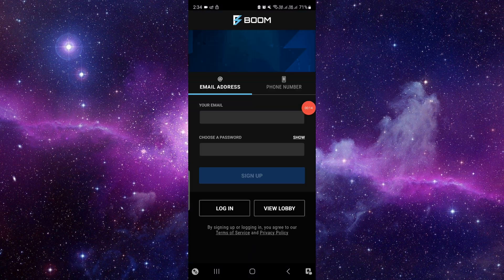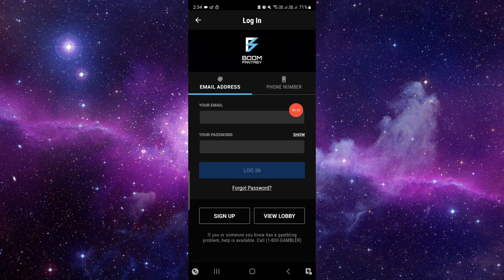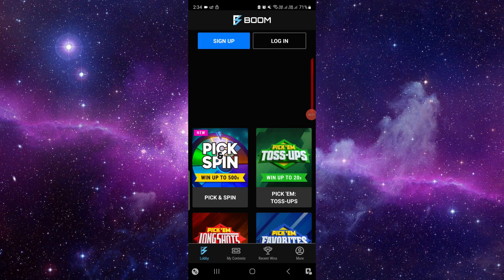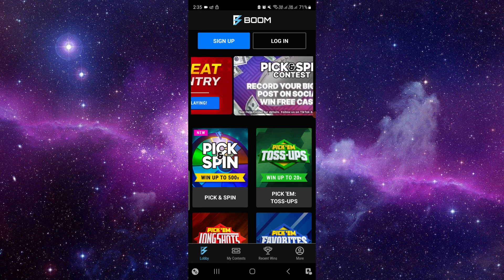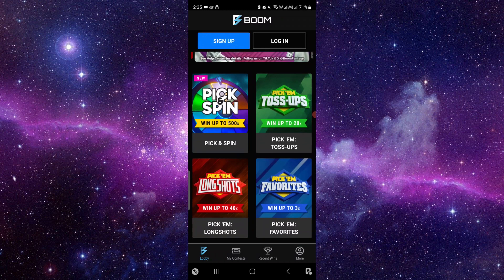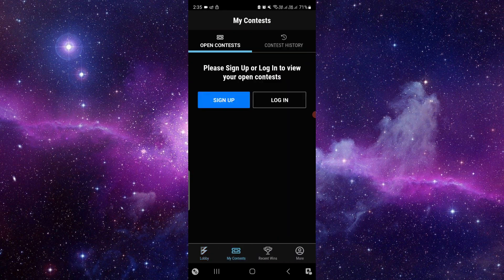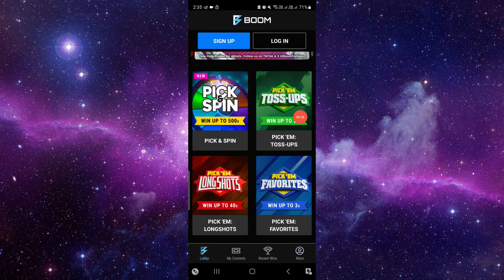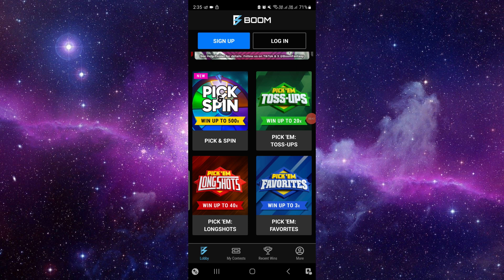✅ how to use Boom Fantasy (Full Guide)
Experience the excitement of daily fantasy sports gaming with Boom Fantasy by learning how to use it with this comprehensive guide! Boom Fantasy offers users a dynamic platform for participating in fantasy sports contests and competing for cash prizes in real-time. In this full guide, we'll walk you through the step-by-step process of using the Boom Fantasy app, from signing up and creating your account to joining contests and managing your lineups. Whether you're a seasoned fantasy sports enthusiast or new to the world of daily fantasy gaming, Boom Fantasy provides an immersive and engaging experience. Watch now to discover how to elevate your fantasy sports experience and compete for victory with Boom Fantasy!

Key Learning Points:
• Overview of the features and benefits of Boom Fantasy for fantasy sports gaming
• Step-by-step instructions for signing up, joining contests, and managing lineups
• Tips for maximizing your chances of success and enjoying the thrill of fantasy sports competitions